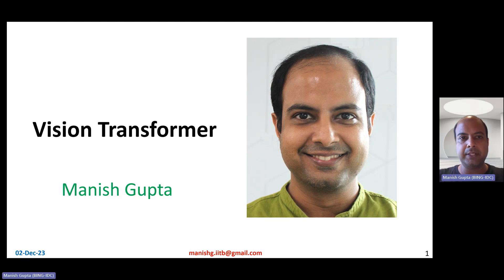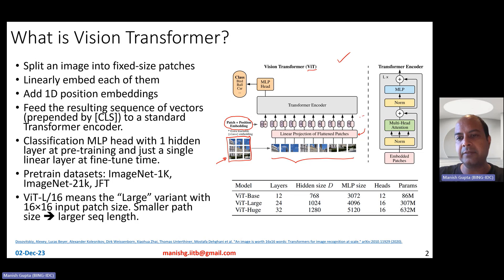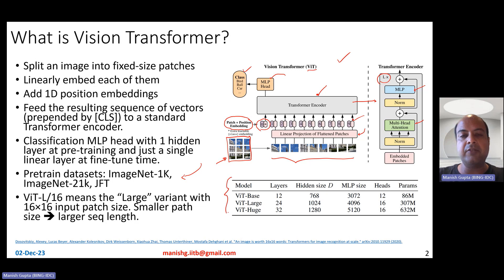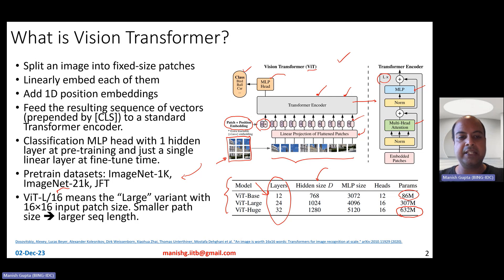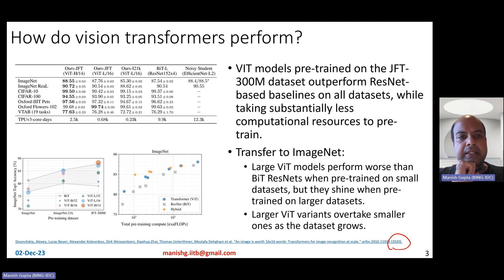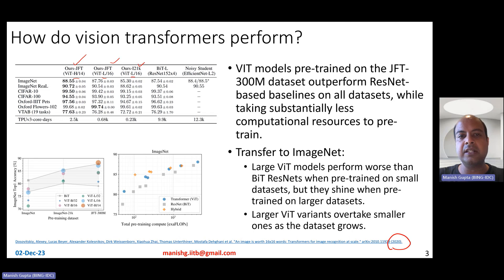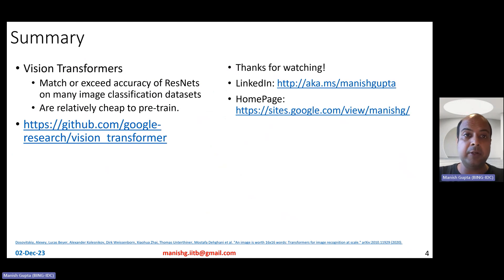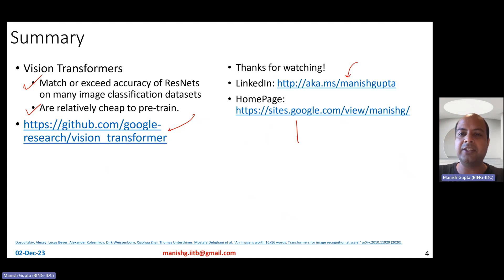Vision Transformers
Vision Transformers split an image into fixed-size patches, linearly embed each of them, add position embeddings, and feed the resulting sequence of vectors to a standard Transformer encoder. In order to perform classification, they use the standard approach of adding an extra learnable “classification token” to the sequence. When pre-trained on large amounts of data and transferred to multiple mid-sized or small image recognition benchmarks (ImageNet, CIFAR-100, VTAB, etc.), Vision Transformer (ViT) attains excellent results compared to state-of-the-art convolutional networks while requiring substantially fewer computational resources to train.

In this video, I will talk about the following: What is Vision Transformer? How do vision transformers perform?

Dosovitskiy, Alexey, Lucas Beyer, Alexander Kolesnikov, Dirk Weissenborn, Xiaohua Zhai, Thomas Unterthiner, Mostafa Dehghani et al. "An image is worth 16x16 words: Transformers for image recognition at scale." arXiv preprint arXiv:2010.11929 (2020).